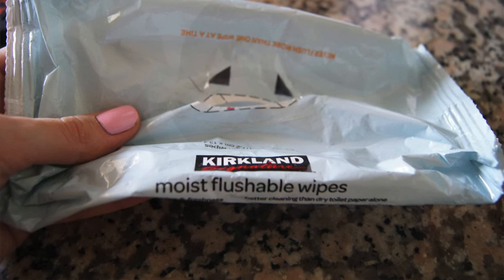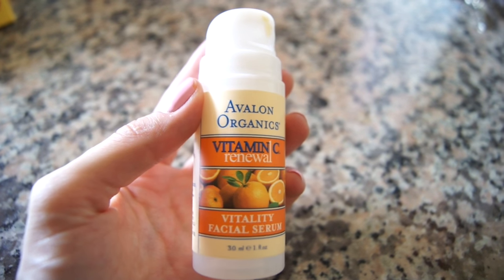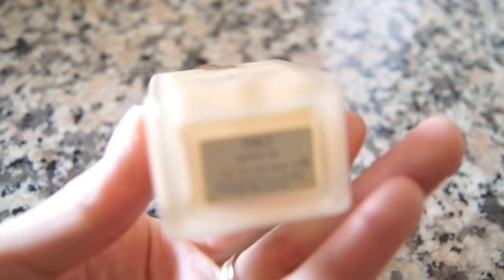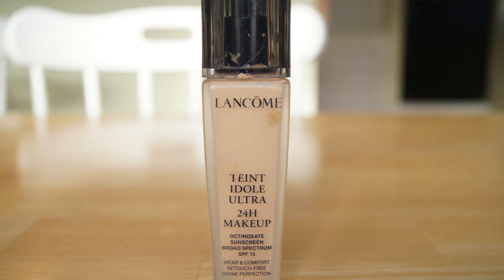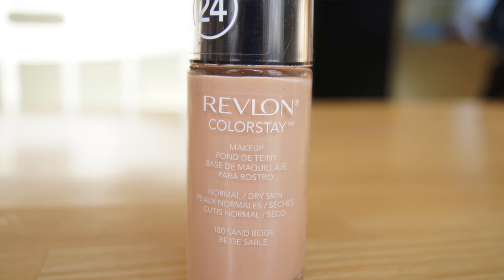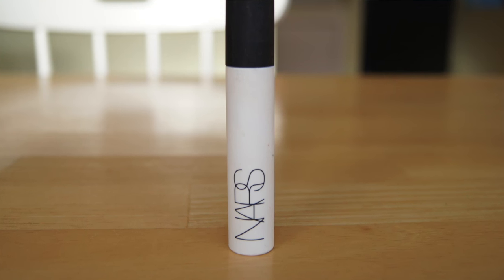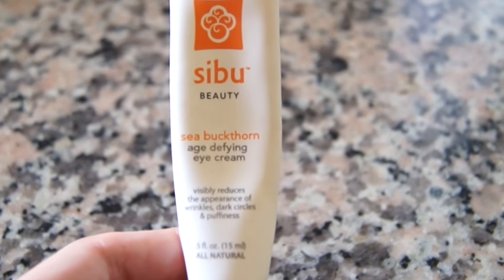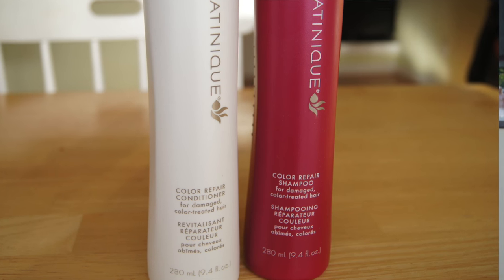Product Reviews - Things I Used Up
Hope you enjoy these mini reviews of the products I used up! Sorry I totally forgot to film an ending. :)